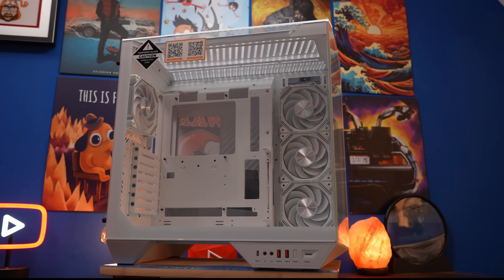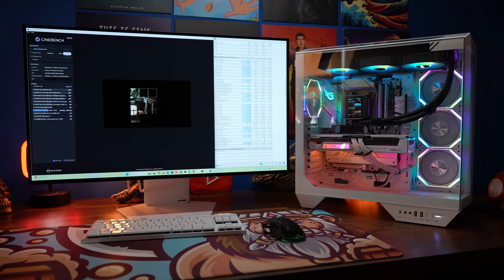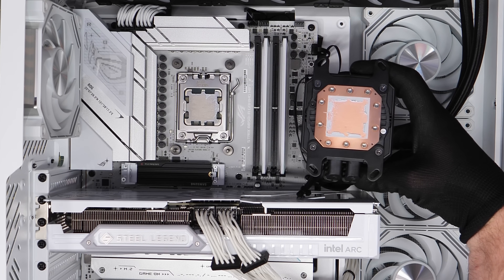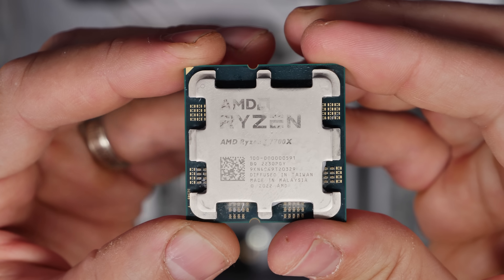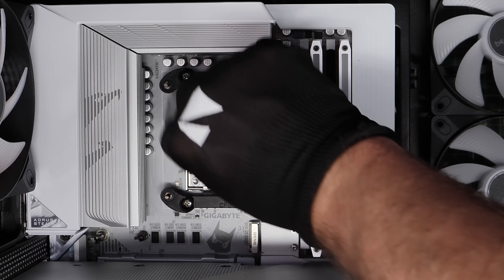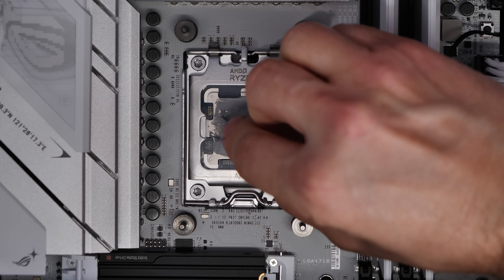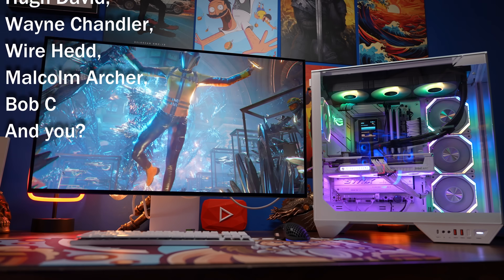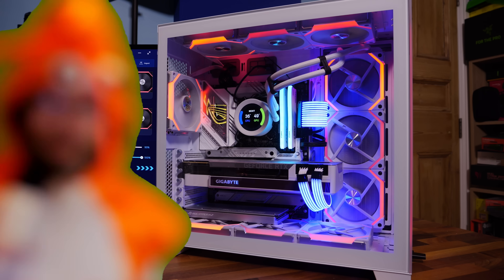This is NOT good - AMD CPU causing crashes and the fixes I've tried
Prawn here with a look at an issue I've been having with a new PC that I crafted recently (spec below). I successfully built the machine only to start stress testing and benchmarking and then I found that OCCT was causing the machine to crash, blue screen before it even started and fail to work. The temps were hot, but I was fairly sure that it wasn't overheating, as I'd managed to get through Cinebench runs just fine and I'd seen the CPU (Ryzen 7 7700X) get that hot in previous builds I'd done without a problem.

So what was the issue? BIOS updates maybe? It's a  new motherboard (Asus Strix B580-A Gaming Wifi), but there have been 5 BIOS updates released by Asus since it launched, so maybe one of them was designed to improve system stability?

I ran that update and obviously made sure both Windows and other drivers were all upto date as well. But no, the system still Blue Screened during testing.

Ok, so maybe I bent the pins?

I checked it over and swapped to the Ryzen 9800x3D and everything then ran fine. Not ideal.

The idea of this video is basically to show you things to look out for with your build. It's worth testing and benchmarking because even a stable system might have issues when you punish it.

Common Fan Layout Mistakes You Might be Making with Your PC Build! PC airflow tips and tricks

Case - Darkflash DY470
Motherboard - Asus Strix B580-A Gaming Wifi
PSU - Corsair RM1000x SHIFT
NVMe - Crucial T705 gen 5
NVMe - Crucial P310

MANNINGTREE
CO11 9BE
United Kingdom